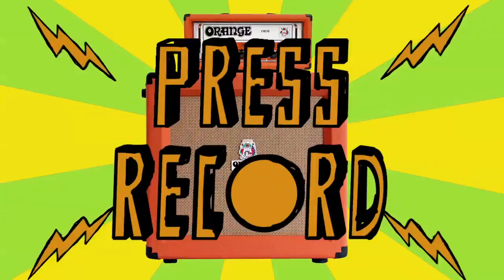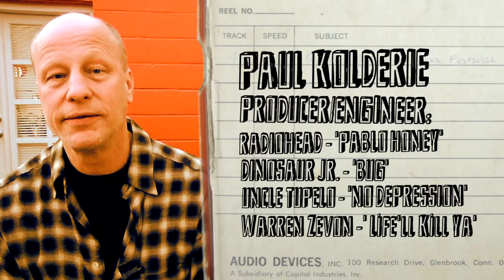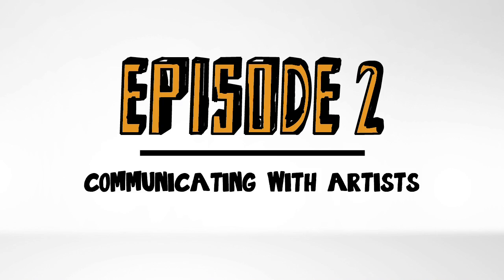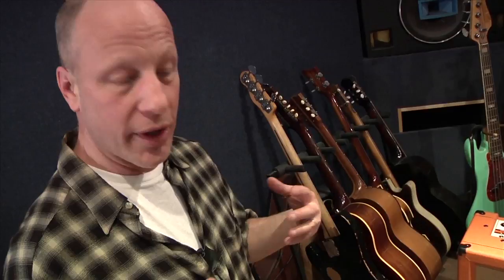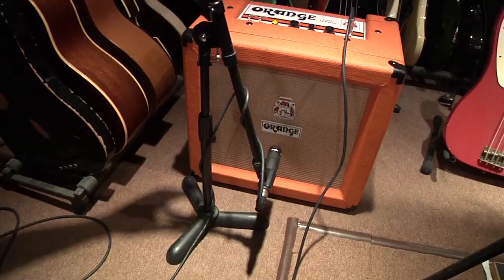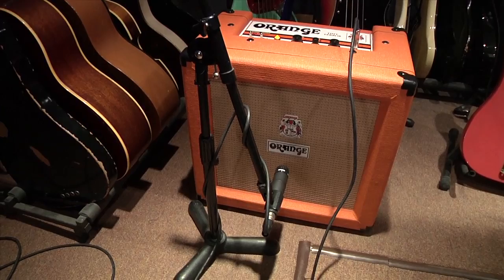Press Record with Paul Kolderie and Ed Ackerson: Episode Two - Communicating with Artists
Recording music is a delicate process, but it doesn't have to cost a fortune to get a great sound. Get tips from two industry vets.